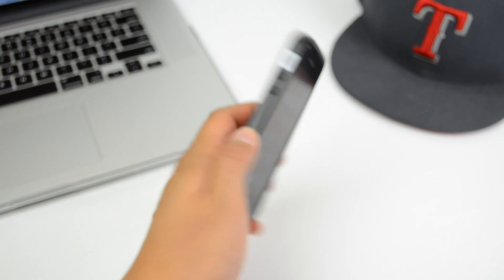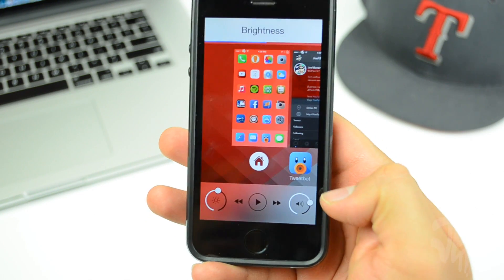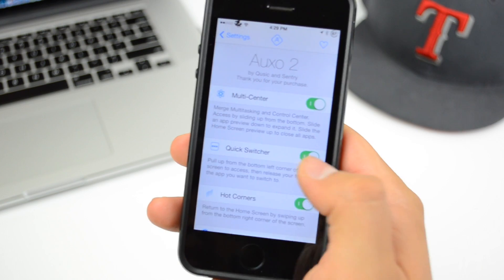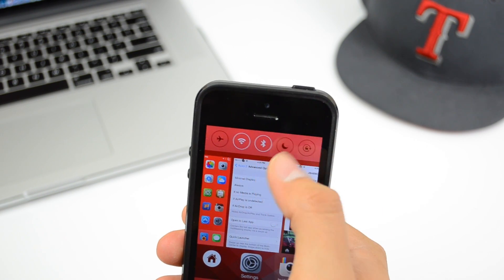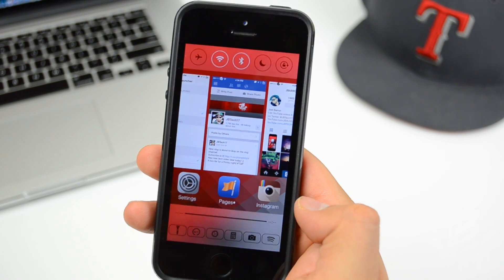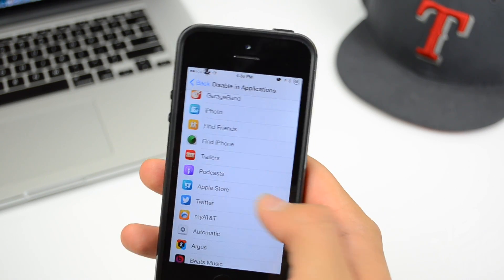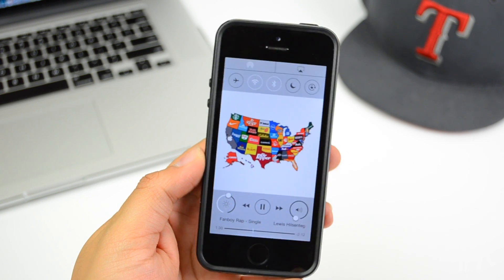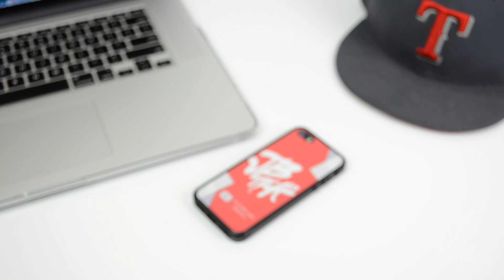iOS 7 Jailbreak: Auxo 2 - Multitasking The Way It Should Be On iOS 7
iOS 7 Jailbreak: Auxo 2 - Multitasking The Way It Should Be
Check out Auxo 2, an anticipated tweak by many giving you many useful features for your task switcher and more.

Tweak: Auxo 2
Developer: A3Tweaks
Repo: BigBoss
Price: $3.99 (Upgrade - $0.99)